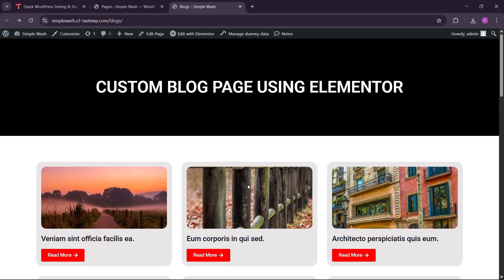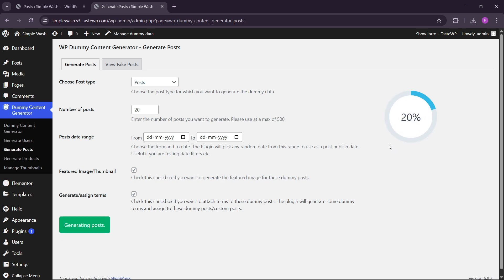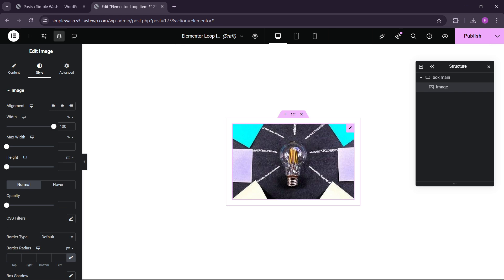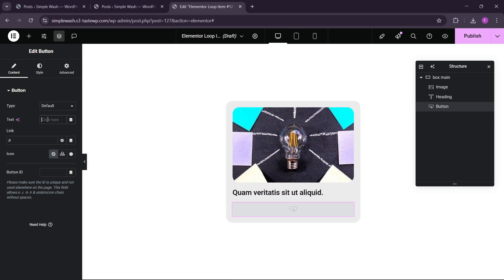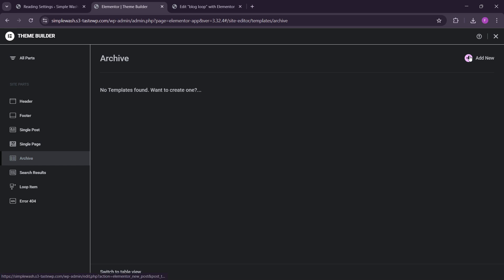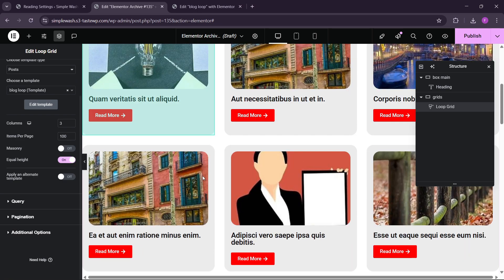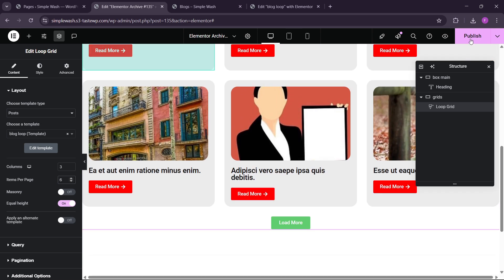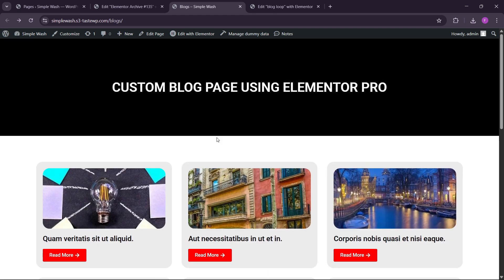(BEST) Build a CUSTOM BLOG PAGE using ELEMENTOR PRO | WordPress Elementor Tutorial 2026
🚀 Learn how to build a stunning Custom Blog Page using Elementor Pro in WordPress — step by step!
In this WordPress Elementor Tutorial 2025, I’ll show you exactly how to design a modern, responsive, and professional blog page that stands out from the default WordPress layout. Whether you’re a beginner or an advanced designer, this tutorial will help you create a custom blog layout without writing a single line of code.

💡 In this Elementor Pro Tutorial, you’ll learn:
✅ How to create a fully custom blog page template using Elementor Pro
✅ How to use the Post Widget & Dynamic Content for blog listing
✅ How to design a responsive and mobile-friendly blog layout
✅ How to style your blog cards, featured images, and meta info
✅ How to make your WordPress blog page SEO-friendly and professional

🎨 This tutorial is perfect for:

Web designers using Elementor Pro

Bloggers wanting a custom WordPress blog design

WordPress beginners who want to learn Elementor customization

Anyone building a modern and responsive website in 2025

📌 What You’ll Need:

WordPress Installed

Elementor Pro Plugin

A Theme Compatible with Elementor (like Hello Elementor)

🔥 Watch till the end to learn how to design a professional custom blog page layout and make your website look next-level using Elementor Pro in WordPress 2026!

elementor blog page design
elementor blog page
elementor blog page tutorial
elementor blog page template
elementor blog page free
elementor blog website
elementor blog site
elementor pro blog page design
elementor blog archive page
elementor pro blog page
elementor website design
elementor website
elementor website builder for wordpress
elementor website from scratch
elementor website design tutorial
elementor website builder
elementor pro
wordpress tutorial
portfolio website wordpress
portfolio website elementor
build portfolio website wordpress
elementor portfolio tutorial
wordpress elementor tutorial
responsive portfolio website wordpress
modern portfolio website elementor
portfolio website design wordpress
freelancer portfolio wordpress
wordpress elementor website tutorial
portfolio website without coding
create portfolio website wordpress
wordpress tutorial 2025
elementor tutorial 2025
build professional portfolio website
portfolio wordpress elementor
how to make portfolio website wordpress
step by step portfolio website wordpress
wordpress portfolio tutorial for beginners
elementor pro portfolio website tutorial
wordpress elementor tutorial
wordpress elementor pro
wordpress elementor website design
wordpress elementor
wordpres elementor tutorial for beginners
wordpress elementor tutorial hindi
wordpress elementor full course
wordpress elementor free
wordpress elementor header & footer builder
wordpress elementor tutorial full course
wordpress elementor tutorial 2025
wordpress elementor tutorial telugu
wordpress elementor tutorial for beginners tamil
wordpress elementor tutorial localhost
elementor website design
elementor website
elementor website builder
elementor website design from scratch
elementor website templates
elementor website builder - more than just a page builder
elementor website speed optimization